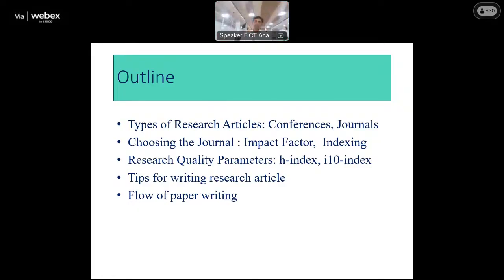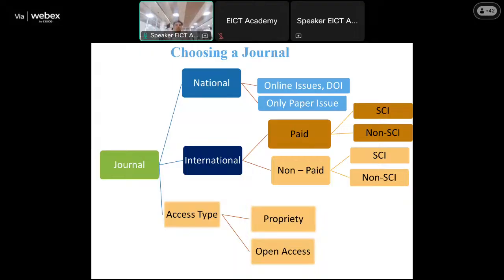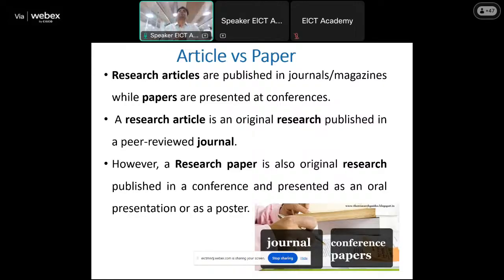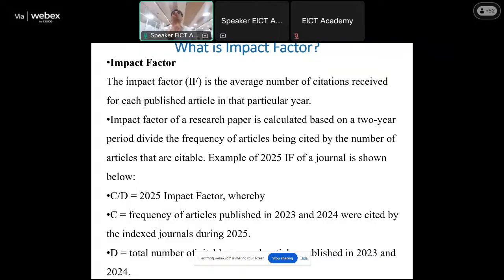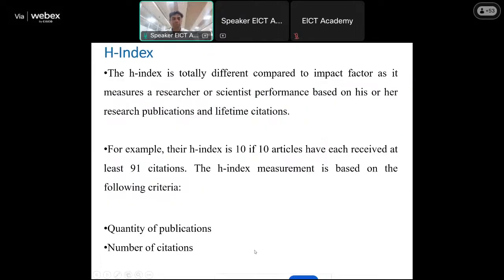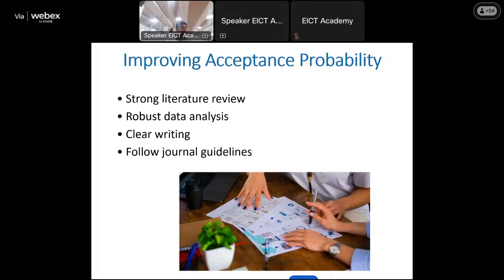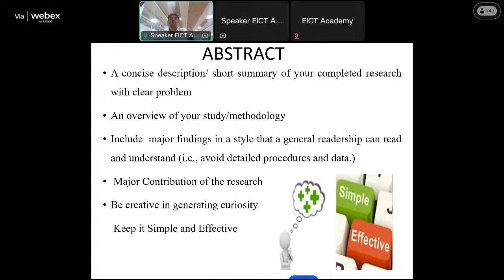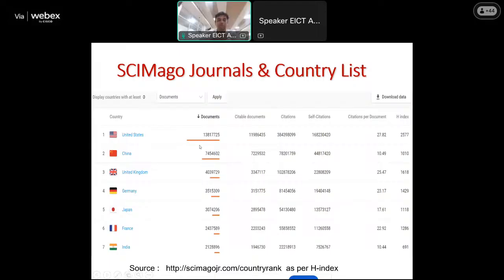Day-8 Session-2 Tools for Authoring & reviewing Manuscripts, Proposals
Tools for Authoring & reviewing Manuscripts, Proposals